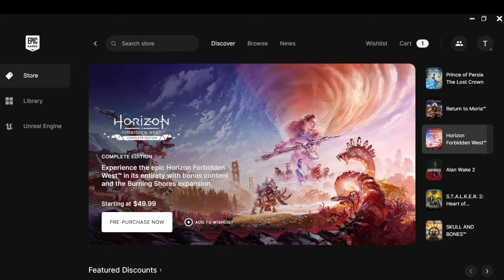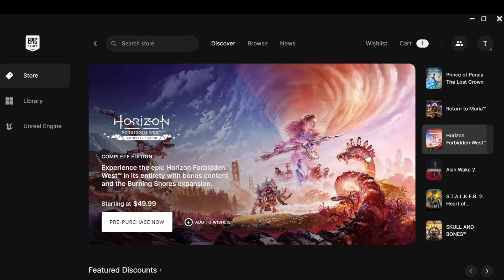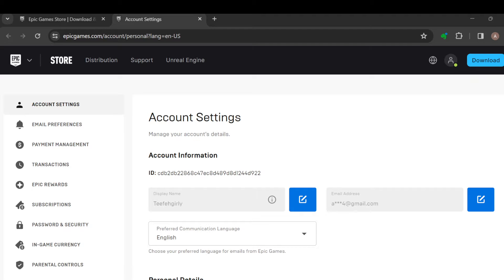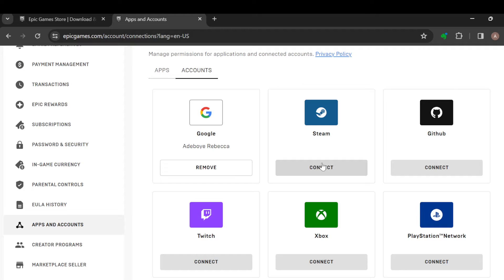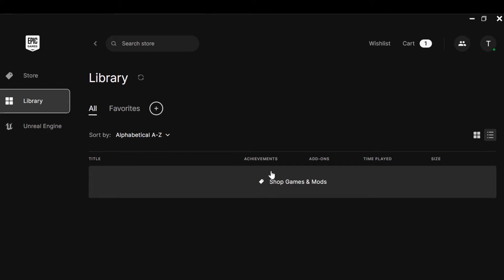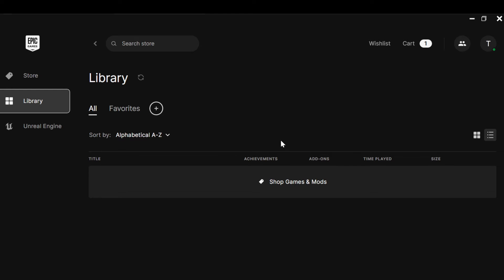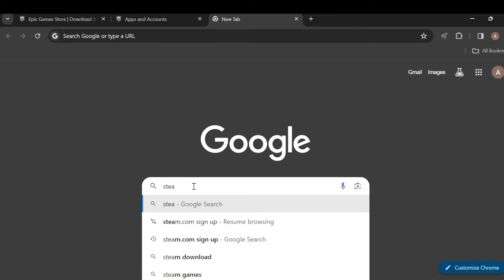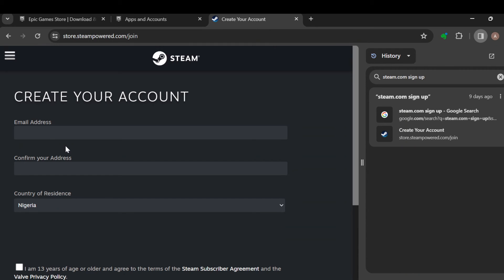How To Play Epic Games On Steam Link (Quick Tutorial)​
Today we talk about How To Play Epic Games On Steam Link, so stay until the end of the video to see the full explanation.